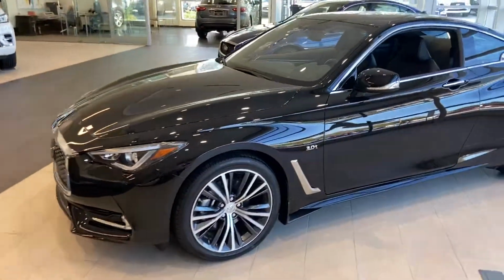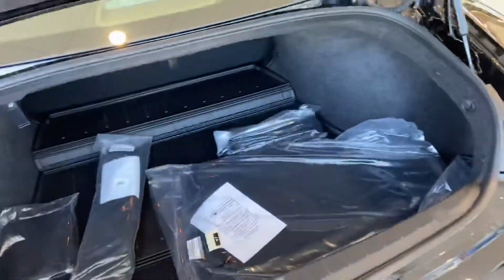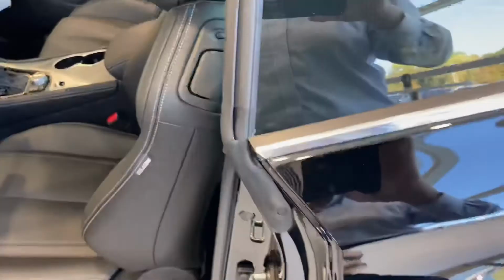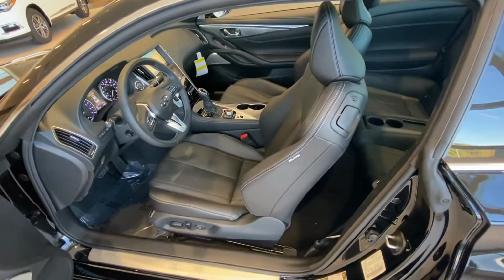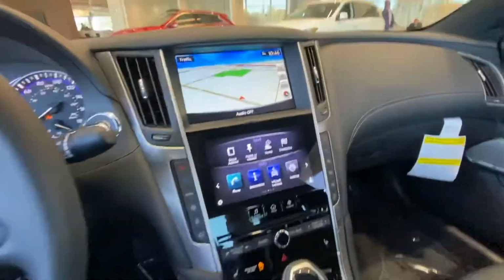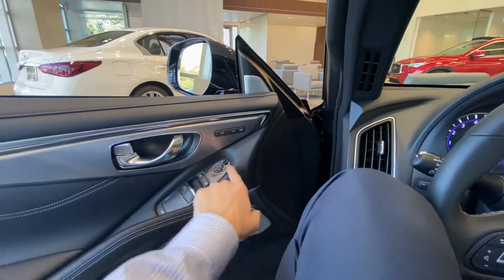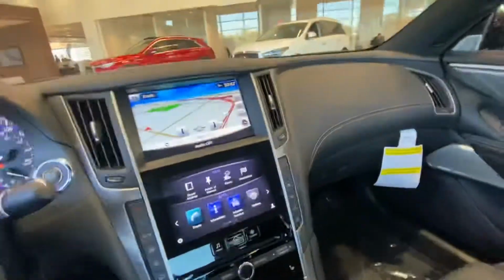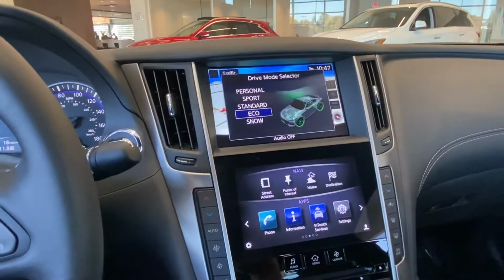Connor- 2019 Infiniti Q60 3.0t